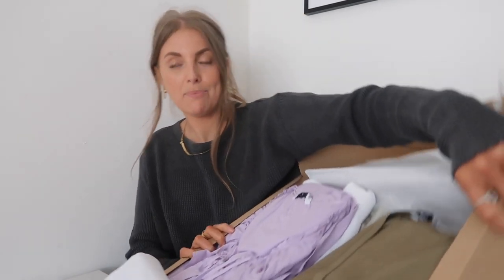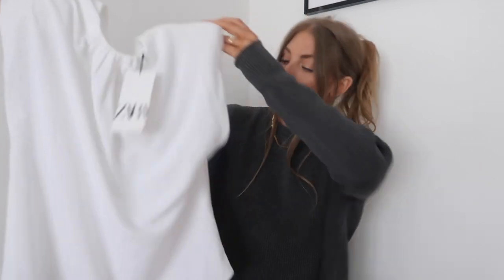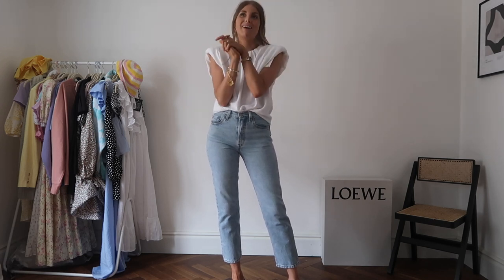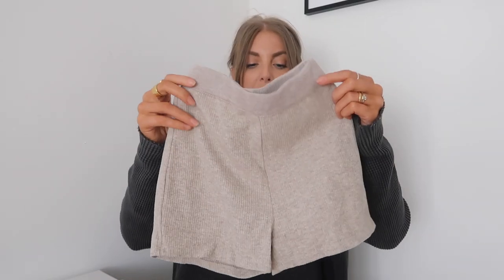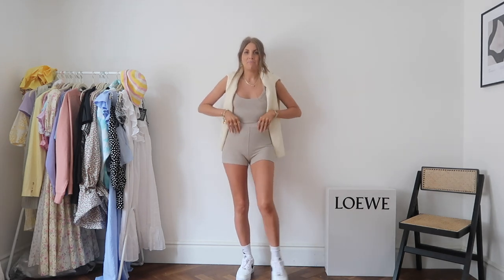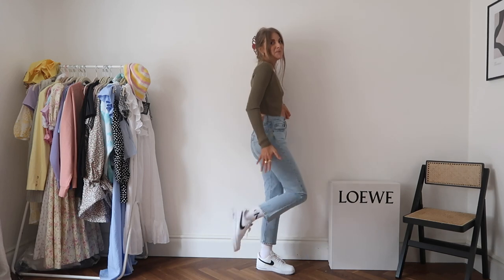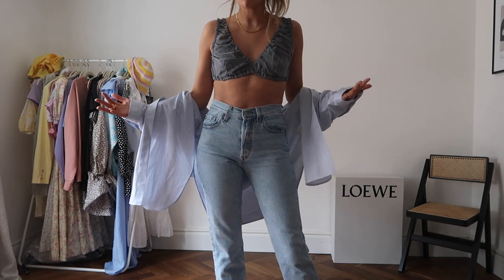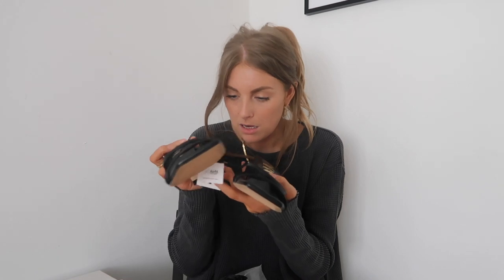HUGE ZARA HAUL & TRY ON / Summer 2020 / Sinead Crowe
HUGE ZARA HAUL & TRY ON / Summer 2020

Necklace worn
Clip Worn

Basket Bag

Blue Shirt